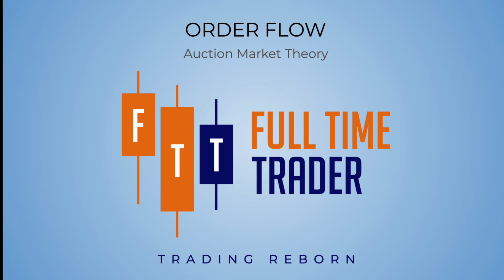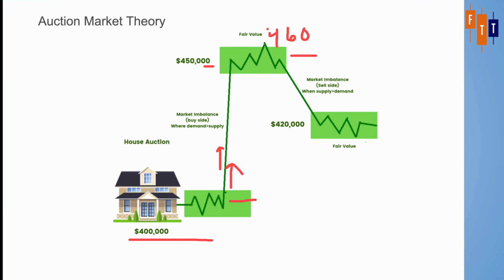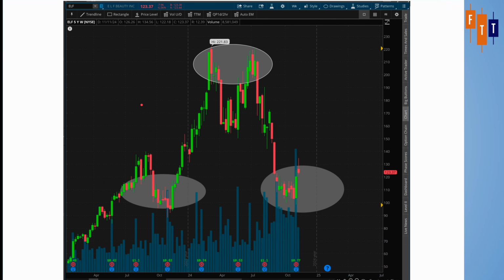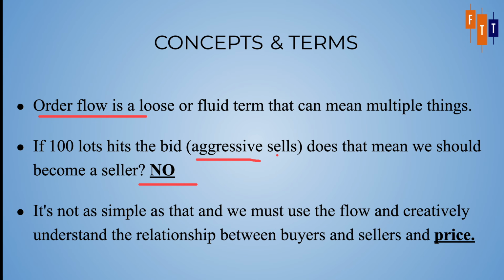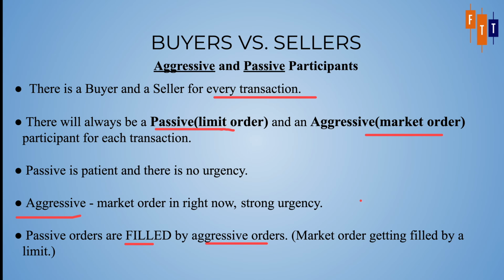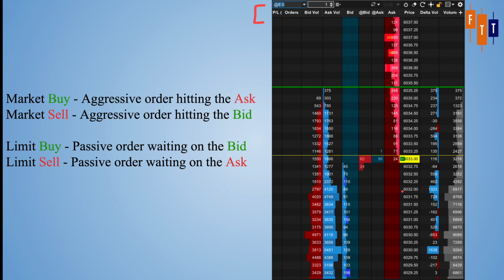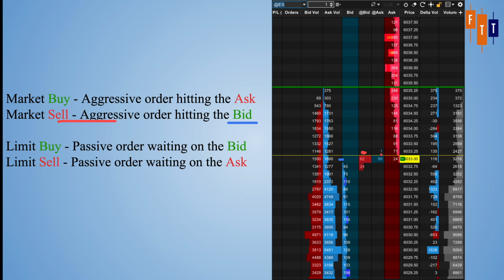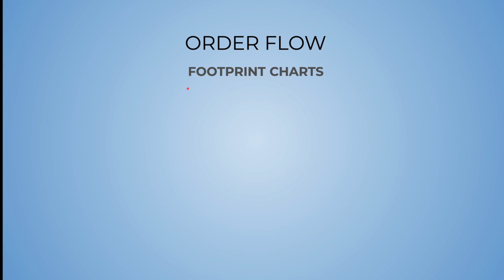Why You Need to Use Order Flow In Your Trading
4.📈 Prop Firms: BECOME A FUNDED FUTURES TRADER

This is the First episode in the Order Flow Series where I dive into how to read the market auction and use tools like Footprint charts, the heatmap on Bookmap and the Depth of Market (DOM). These tools allow us to see behind the candle stick chart and conventional method of trading taught on YouTube so that you can locate better opportunities and trade more like an institution and less like a retail trader.

*Please excuse the mic in the frame, I will have it fixed next video lol*